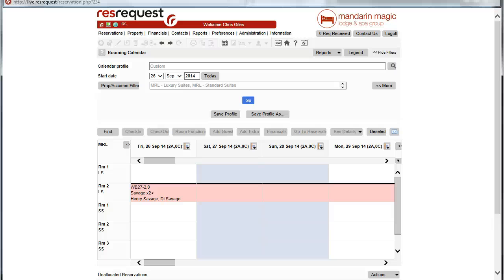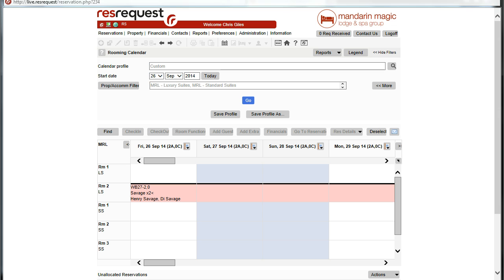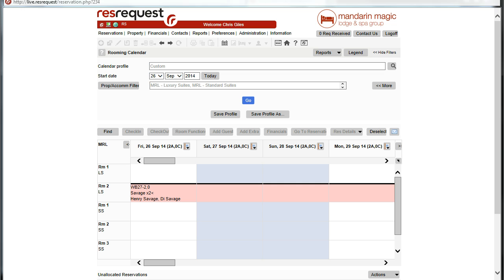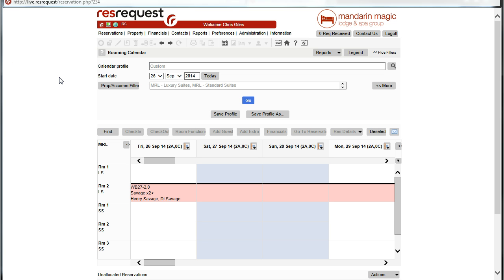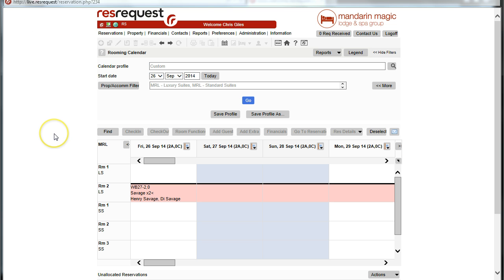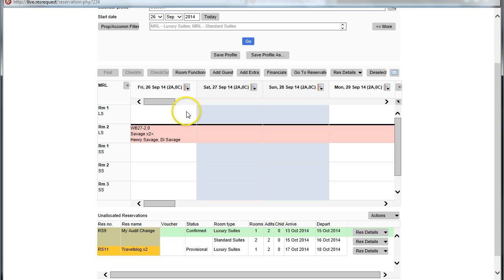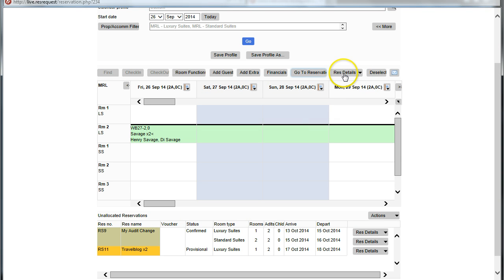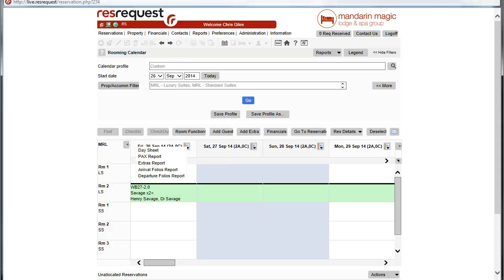Lodges working with a ResRequest Property server and rooming calendar overview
Work without an Internet connection, directly off your own property "Offline" server. Auto data synchronise with Res or Web servers. Use POS systems - Tel, Bar or Curioshop to debit the Guest accounts directly.